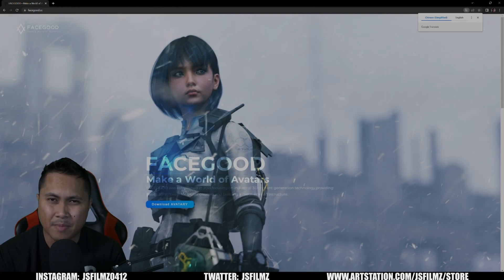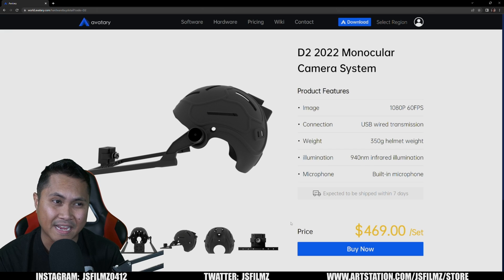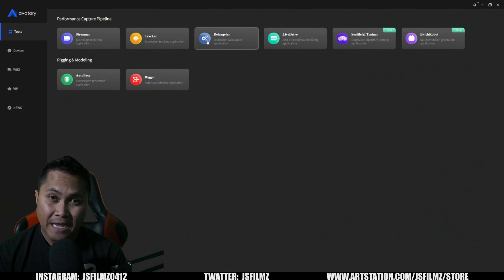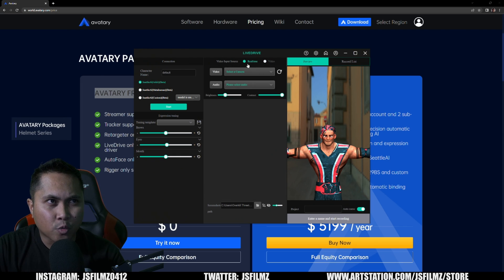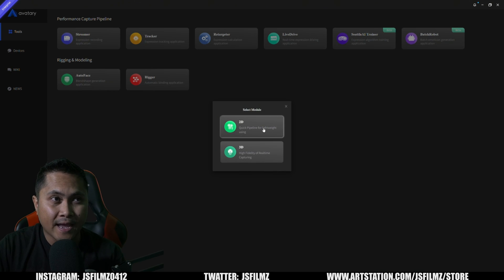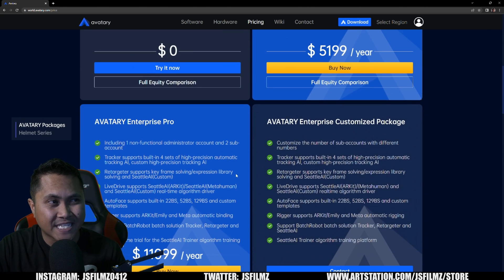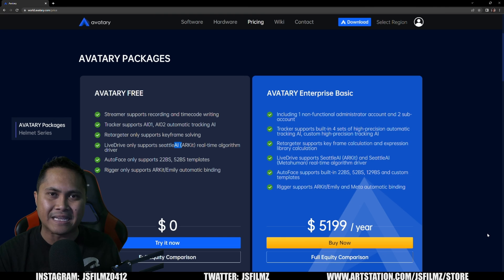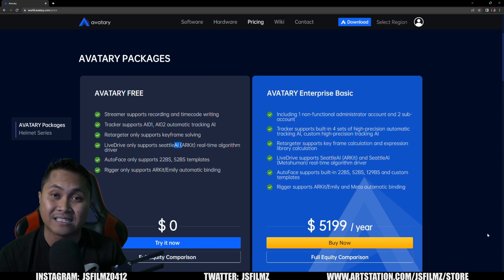Free Facial Animation Mocap for Unreal Engine 5.1